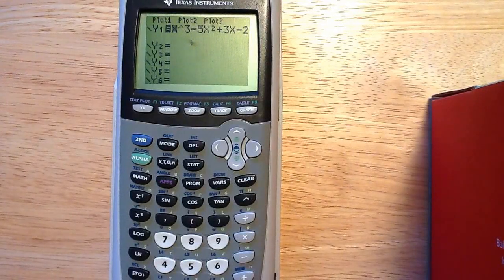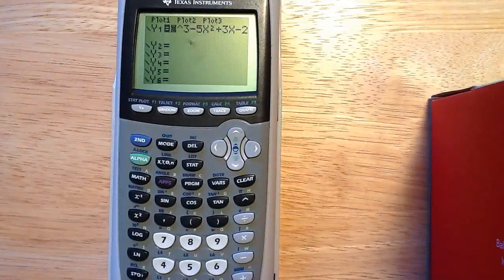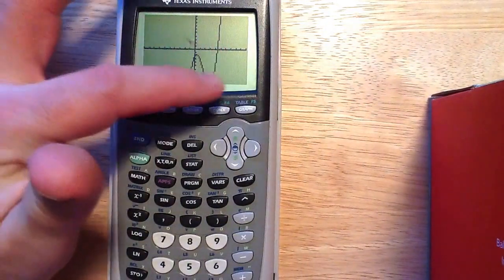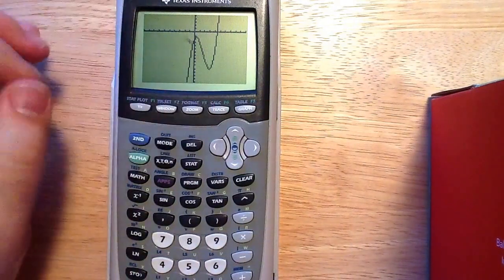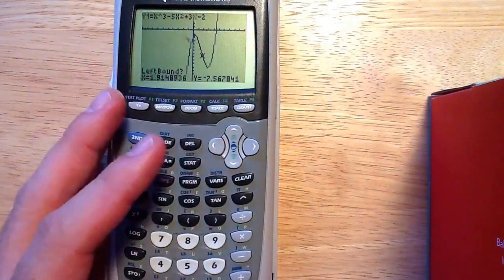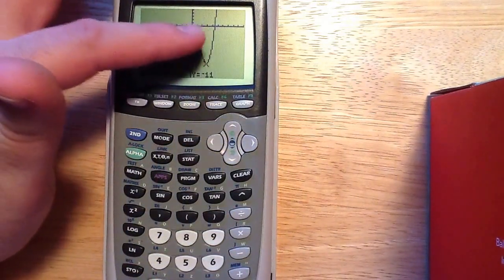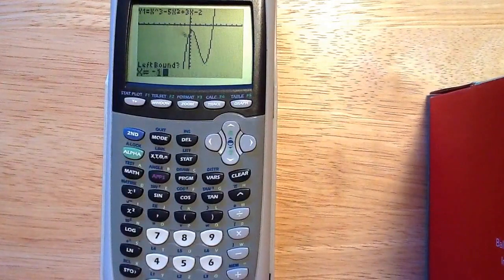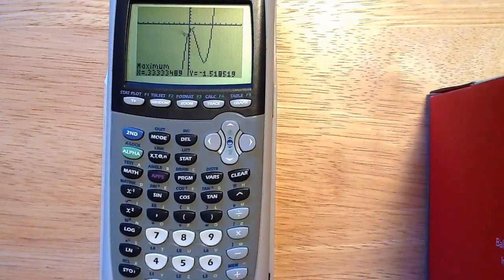Finding intersection points using a ti84 graphing calculator.